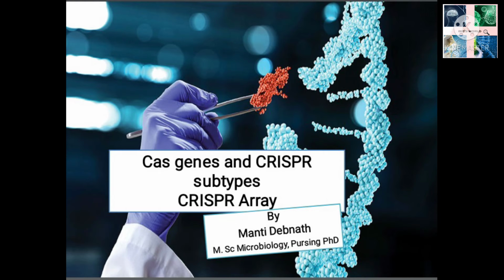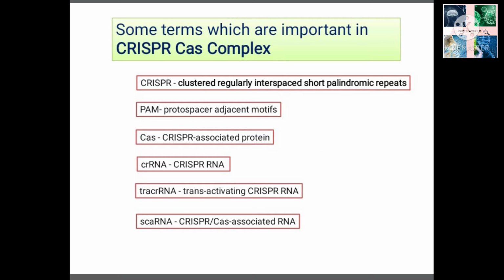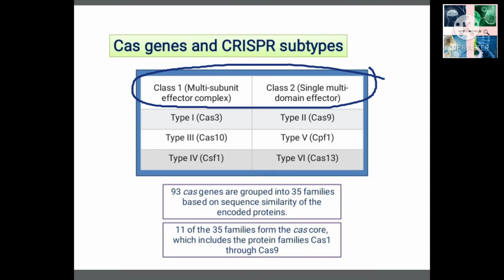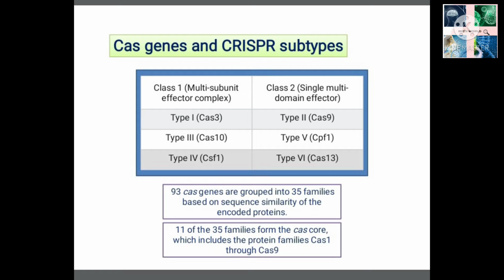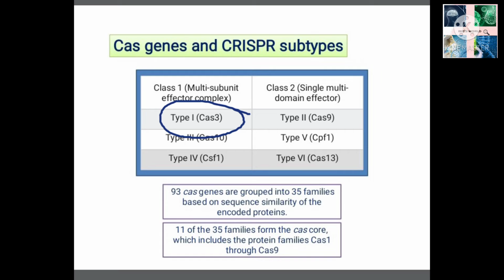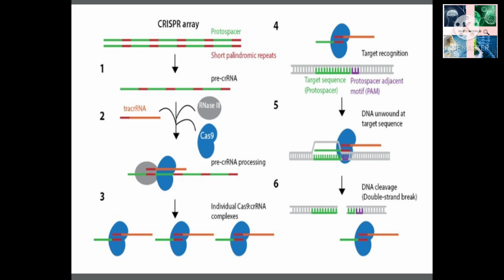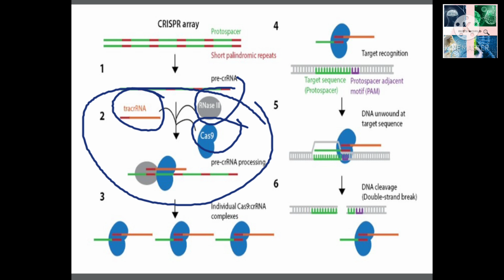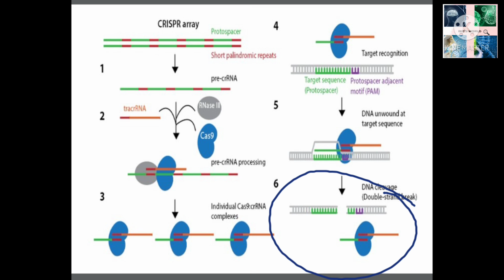Cas Gene and CRISPR subtype and CRISPR array, Gene editing tool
This video deals with basic cas Gene and it's subtype,CRISPR array.